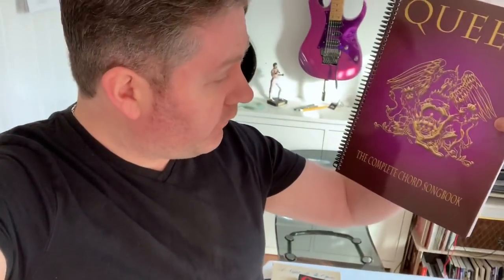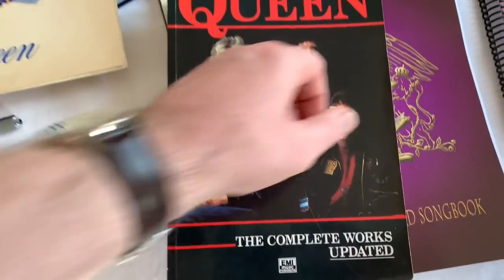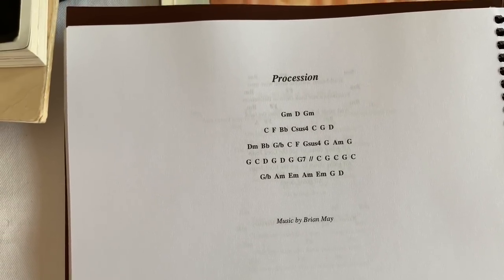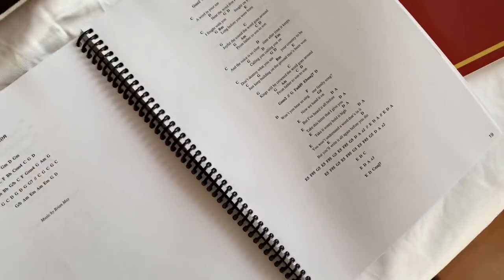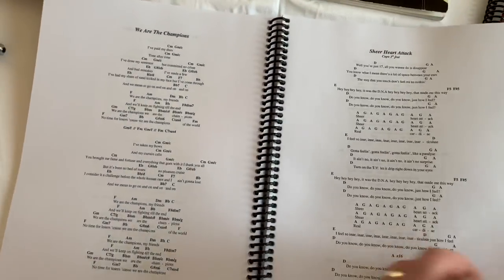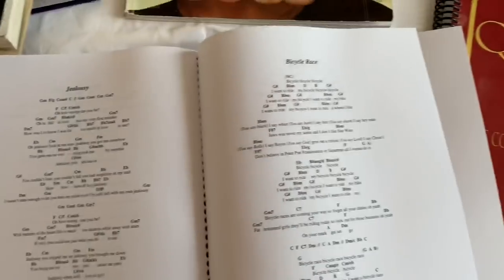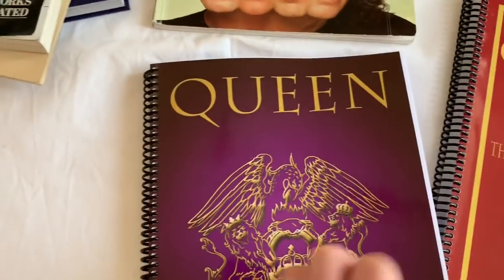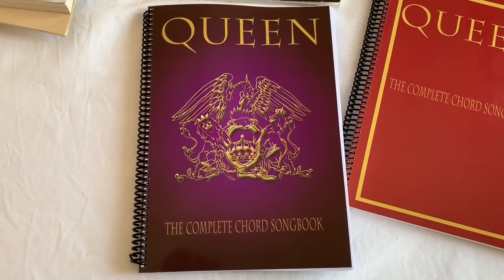Queen Complete Chord Songbook Review - Includes Bohemian Rhapsody & Every Song Queen Ever Wrote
Brilliant songbook by Steven Robertson the winner of the 2015 Brian May Guitar Competition. The book was actually advertised on BrianMayCom website.

Starts with Keep Yourself Alive From Queen first album through Queen II Sheer Heart Attack A Night At The Opera A Day At The Races News Of The World Jazz The Game
Now includes Flash album soundtrack
Hot Space The Works A Kind Of Magic The Miracle Innuendo Made In Heaven

The songbook also has B Sides such as Mad The Swine,  I Go Crazy, Stealin, Hang On In There And much much more

Everything you need to learn the songs of Brian May Freddie Mercury John Deacon and Roger Taylor